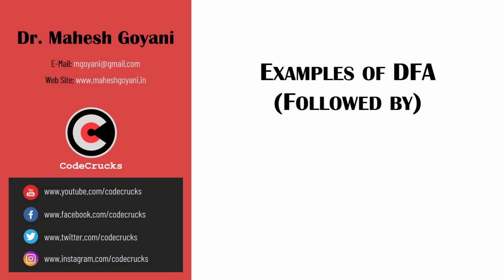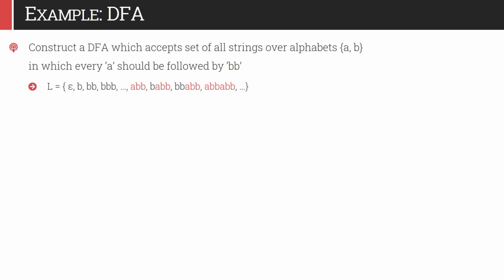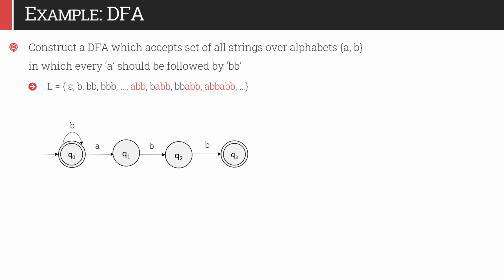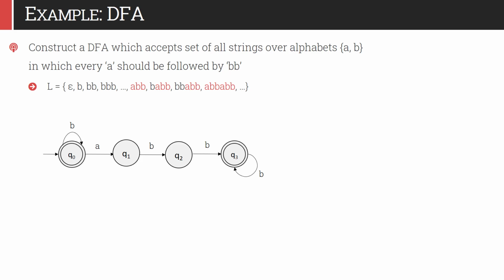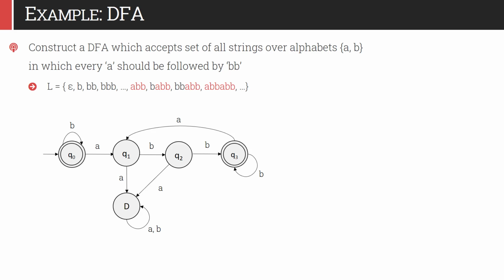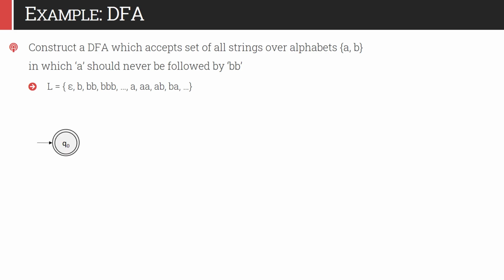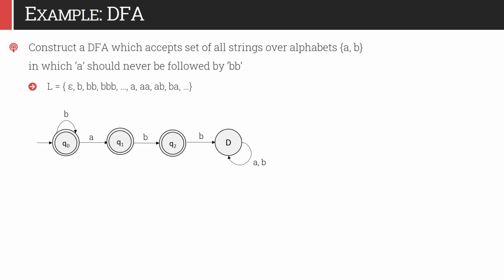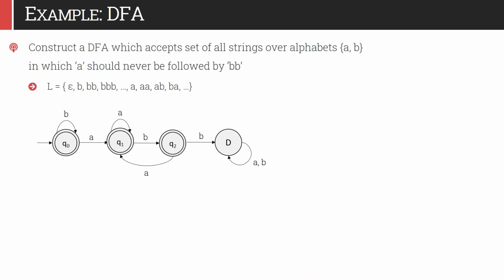025 - Examples of DFA | DFA for Symbol followed by | TOC by Mahesh Goyani | CodeCrucks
This video explains the construction of DFA for given languages.

The following topics have been discussed in the video:
- DFA for symbol 'a' followed by 'bb'
- DFA for symbol 'a' should never follow 'bb'